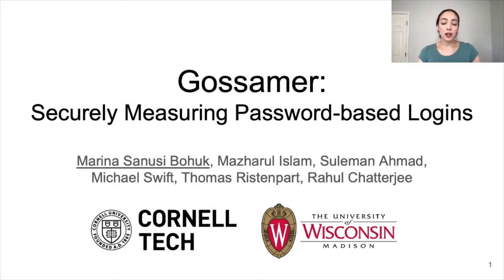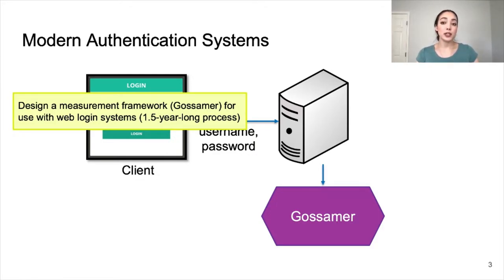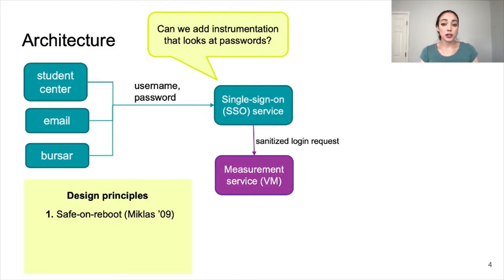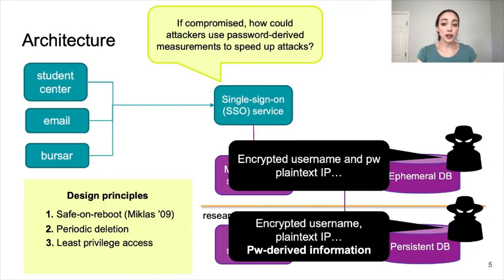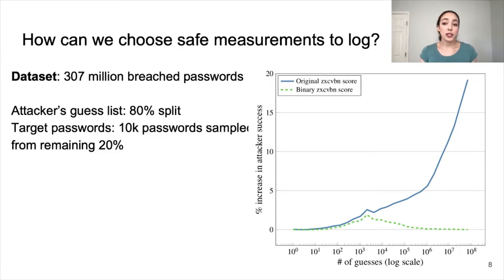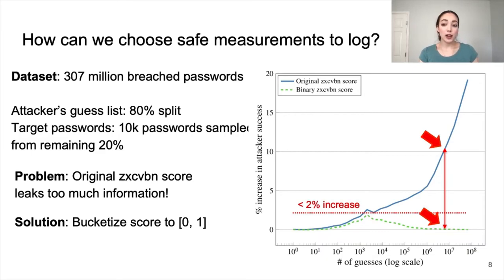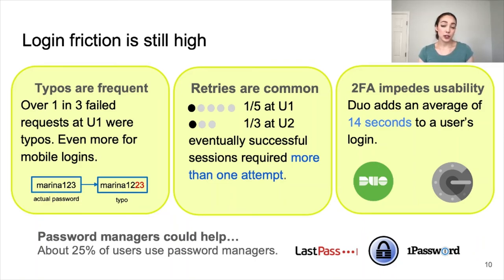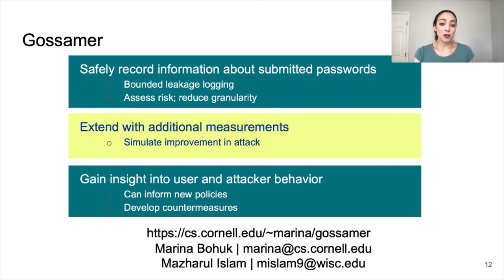USENIX Security '22 - Gossamer: Securely Measuring Password-based Logins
Passwords remain the primary way to authenticate users online. Yet little is known about the characteristics of login requests submitted to login systems due to the sensitivity of monitoring submitted passwords. This means we don't have answers to basic questions, such as how often users submit a password similar to their actual password, whether users often resubmit the same incorrect password, how many users utilize passwords known to be in a public breach, and more. Whether we can build and deploy measurement infrastructure to safely answer such questions is, itself, an open question.We offer a system, called Gossamer, that enables securely logging information about login attempts, including carefully chosen statistics about submitted passwords. We provide a simulation-based approach for tuning the security-utility trade-offs for storing different password-derived statistics. This enables us to gather useful measurements while reducing risk even in the unlikely case of complete compromise of the measurement system. We worked closely with two large universities and deployed Gossamer to perform a measurement study that observed 34 million login requests over a seven month period. The measurements we gather provide insight into the use of breached credentials, password usability, and other characteristics of the submitted login requests.